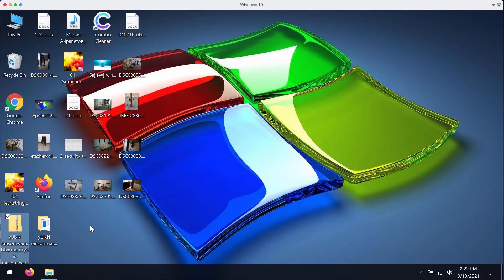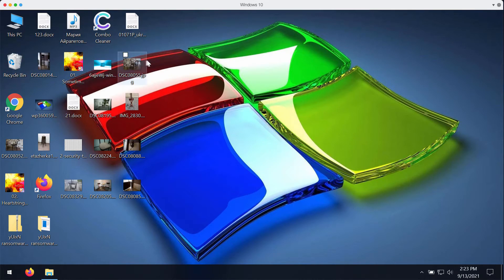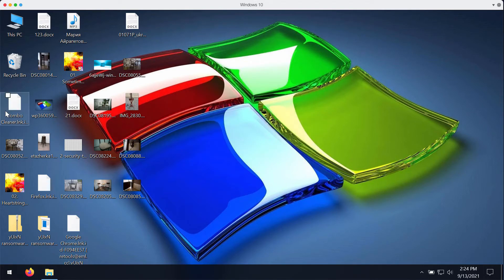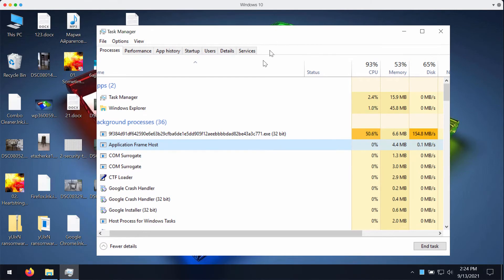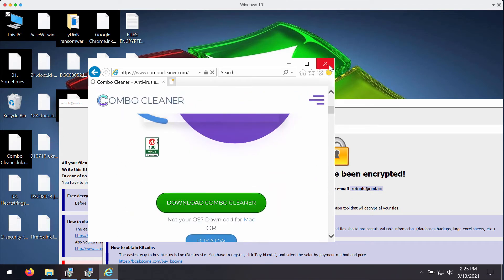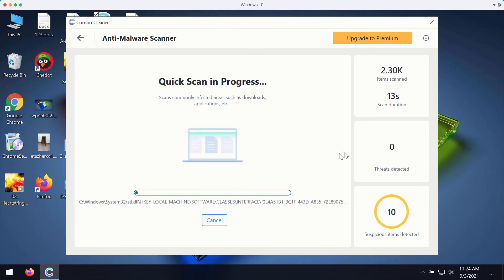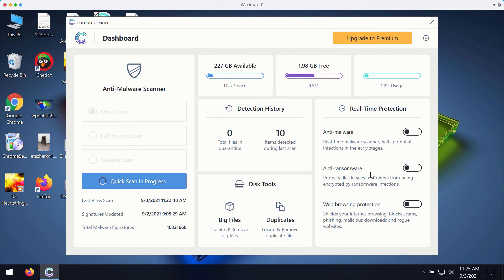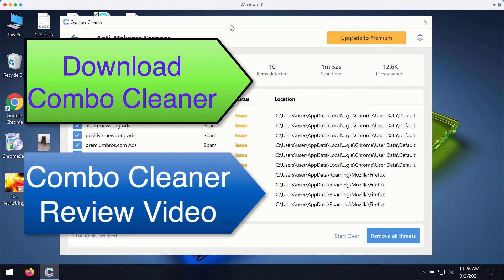Remove yUixN  ransomware.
yUixN is a new ransomware that belongs to the Dharma family. It encrypts your data and adds the special yUixN extension to the encrypted data. DO NOT pay the ransom! Remove the ransomware with Combo Cleaner Antivirus and get your files protected with its help!